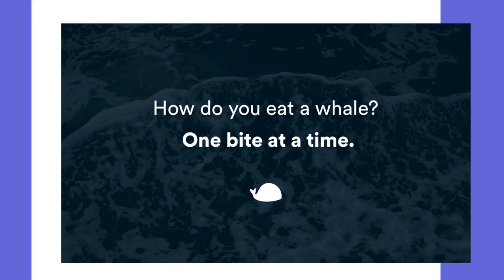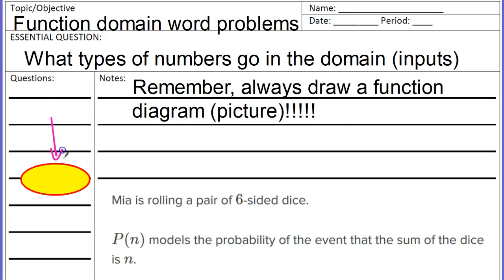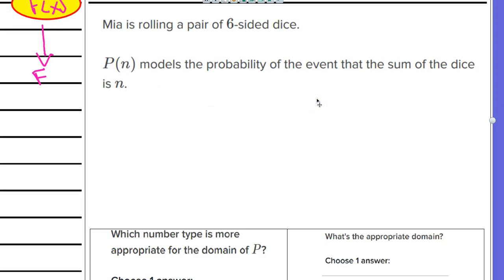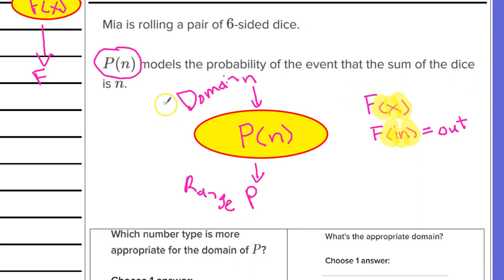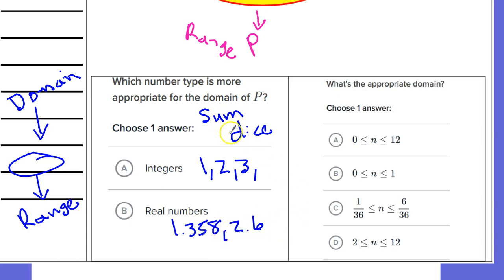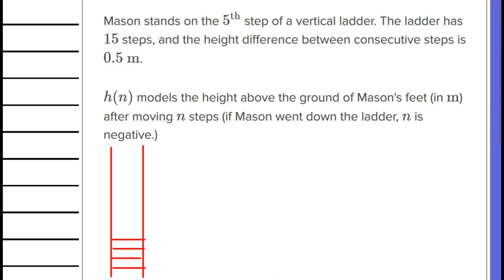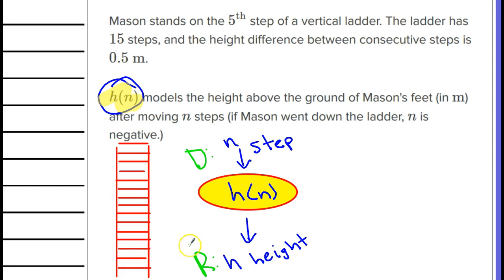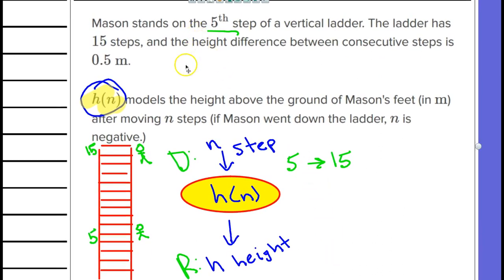Finals Review Function Domain Word Problems